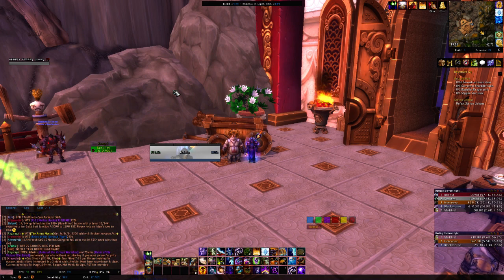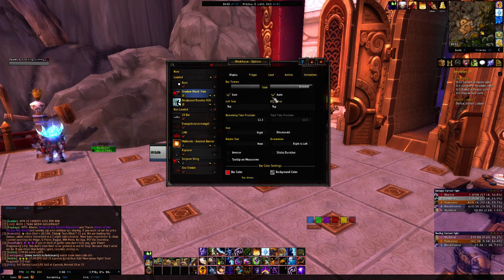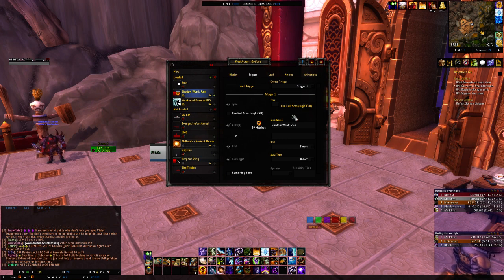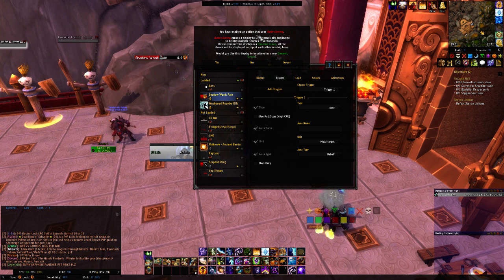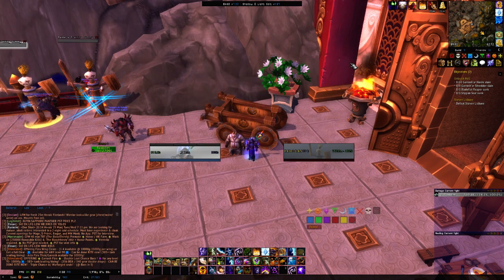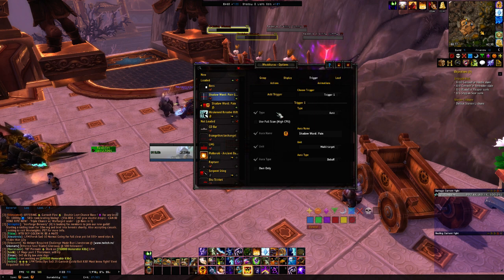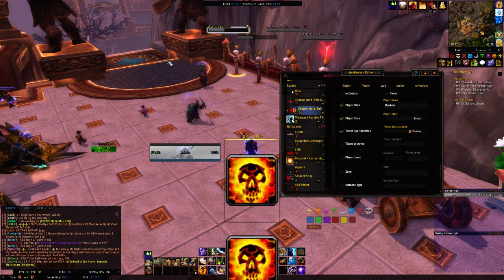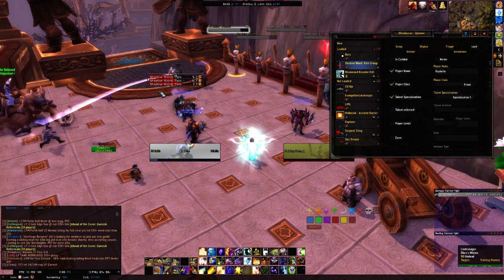WeakAuras Tutorial 2 DOT Timers and MultiDot Timers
How to make a simple DOT Timer using WeakAuras.

More tutorials will follow soon. Please add what tutorials you want to see in the comments section.